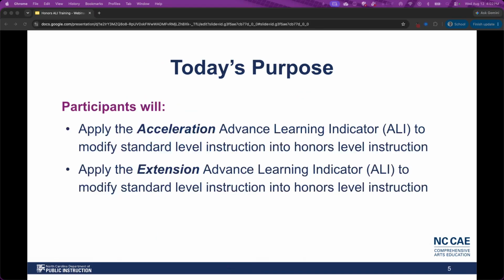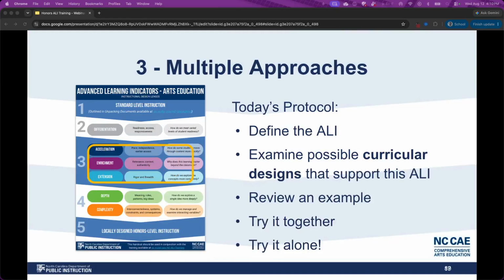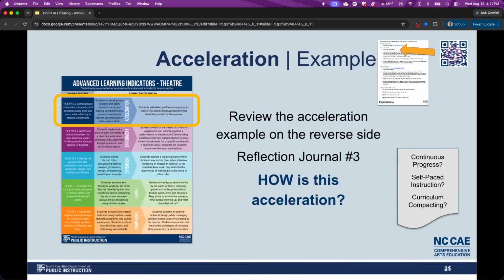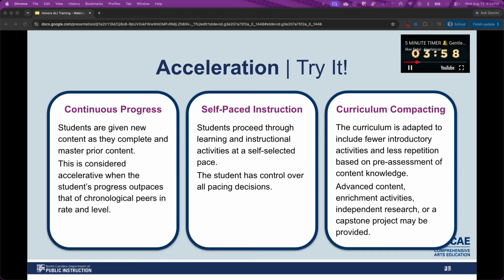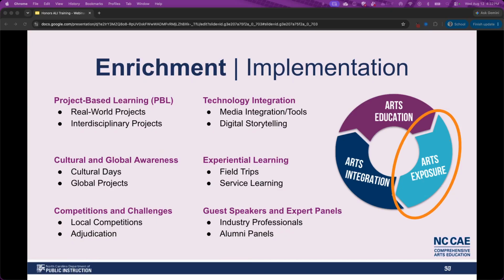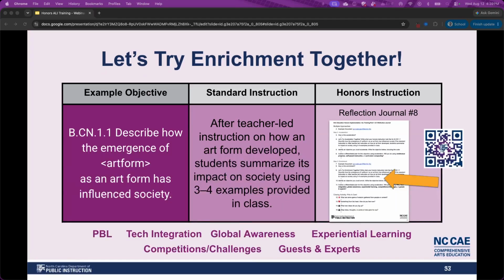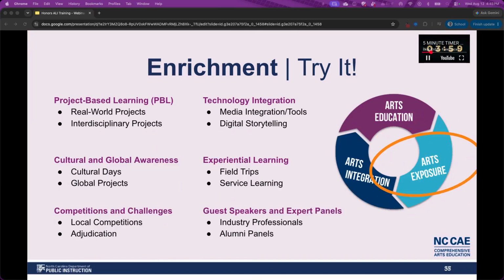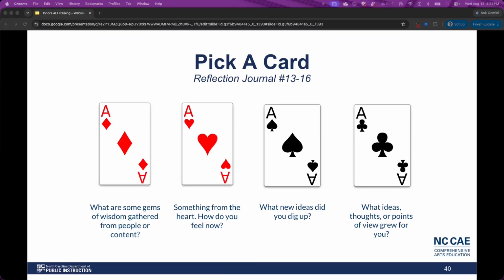Arts Education Honors Implementation: ALI Training - Part Two: Acceleration and Enrichment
Examine how acceleration and enrichment can be used to transform standards-aligned arts instruction for advanced learners. Participants will explore approaches such as adjusted pacing, curriculum compacting, project-based learning, technology integration, experiential learning, competitions, and connections with guests and experts.

This three-part webinar series will support schools in preparing for the launch of Honors-level Arts Education courses at the Novice, Developing, Beginning, and Intermediate levels in 2027–28. Participants will explore state expectations for Honors coursework to begin developing locally aligned honors tasks, assessments, and instructional approaches that reflect authentic arts rigor. These sessions are for High School Arts Educators, District Arts Education Leaders, and Honors Implementation Coordinators